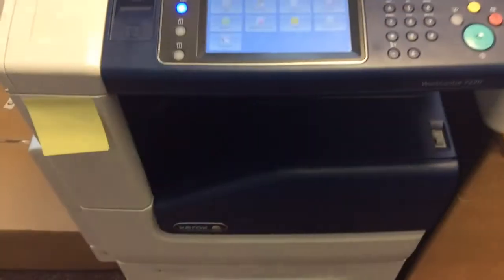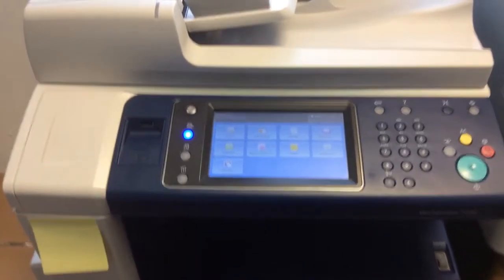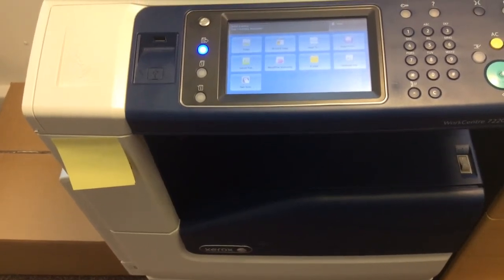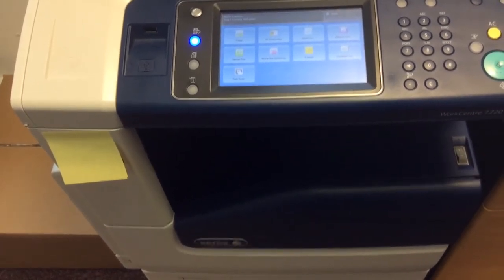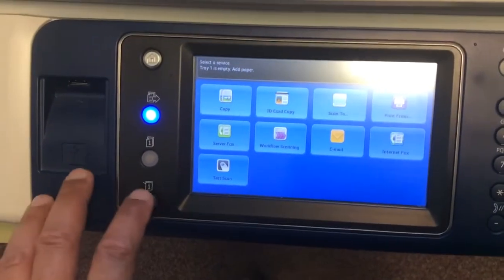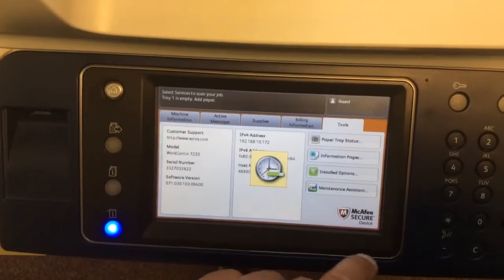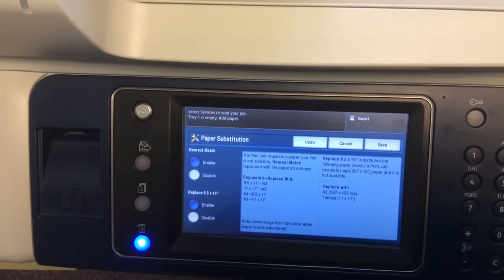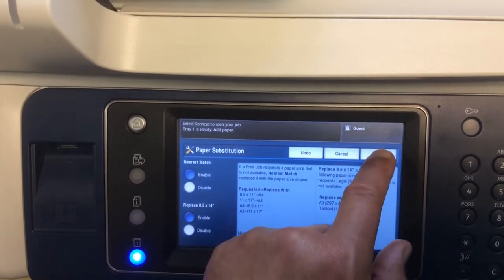Paper Size Override Paper Substitution on Xerox Workcentre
Stop that irritating message telling you that your stupid print job "requires resources" by setting up Paper Substitution on the Xerox 7220. Good luck and happy printing, or should I say Xeroxing?